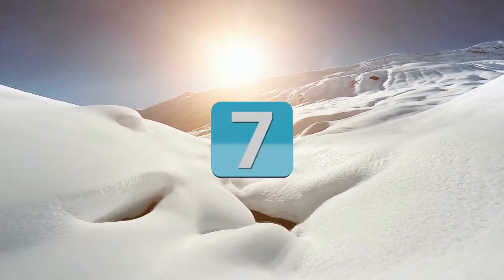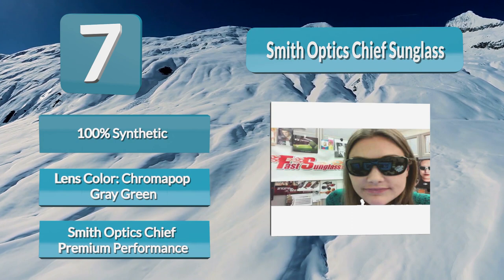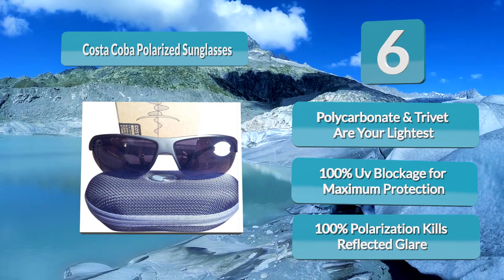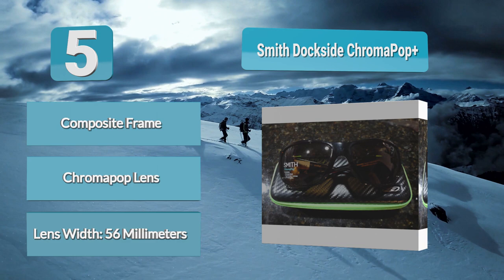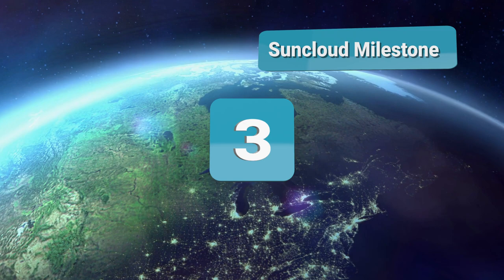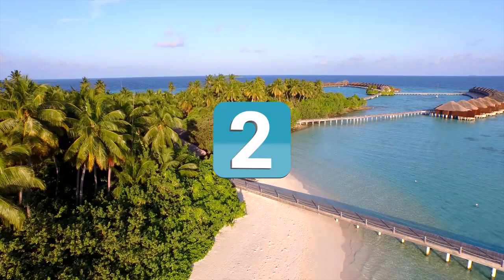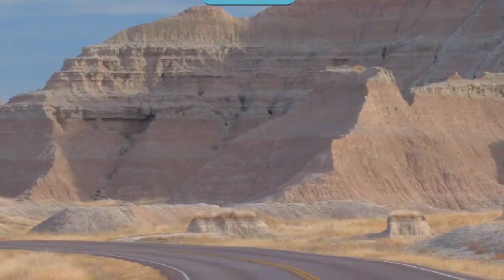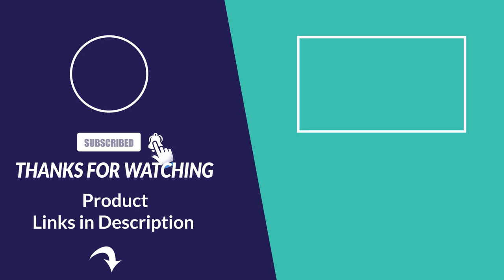Best Polarized Fishing Sunglasses In 2020 – Comparison Of Best Products!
Our complete review, including our selection for the year's Best_Polarized_Fishing_Sunglasses, is exclusively available on FishFindly.

These Best Polarized Fishing Sunglasses Video Buying Guide Included Products Are:
1. Costa Fantail Polarized Sunglasses – Costa 580 Glass Lens
2. Flying Fisherman Boca Grande Polarized Sunglasses
3. Suncloud Milestone Polarized Sunglasses
4. Revo RE 4070 Guide S Polarized Wrap Sunglasses
5. Smith Dockside ChromaPop+ Polarized Sunglasses
6. Costa Coba Polarized Sunglasses – 580 Polycarbonate Lens
7. Smith Optics Chief Sunglass

When you are out on the water searching for your next catch, your eyes are the most valuable tool you can have. It’s important for guys to protect their eyes when they are fishing.

Not only is the sun beating down on you, but the added reflection of light off the water can do some serious damage to your eyes.

To make sure that your vision stays sharp even after you’ve reeled in your big catch, you should invest in some quality sunglasses.